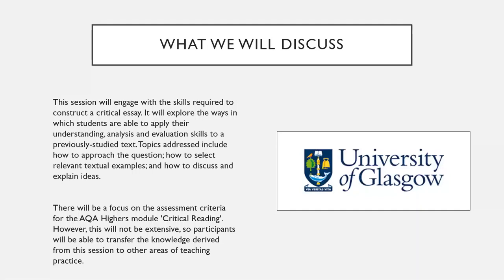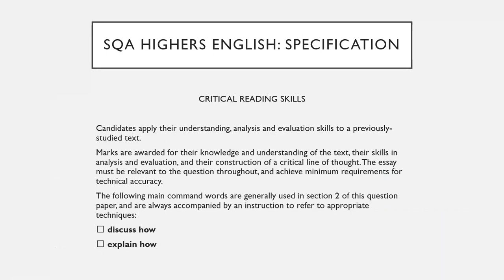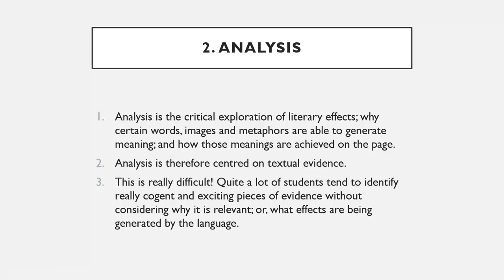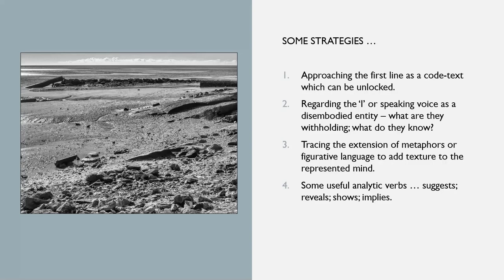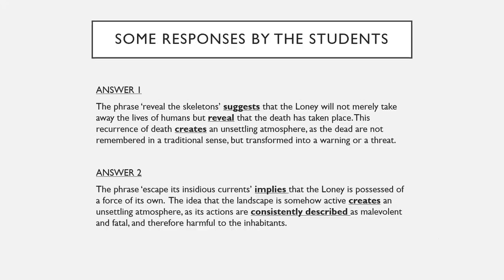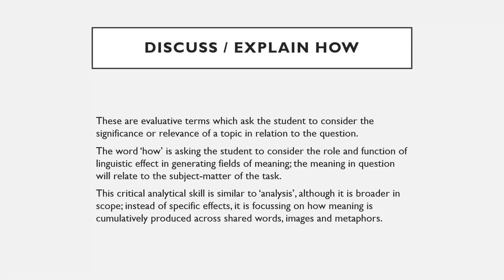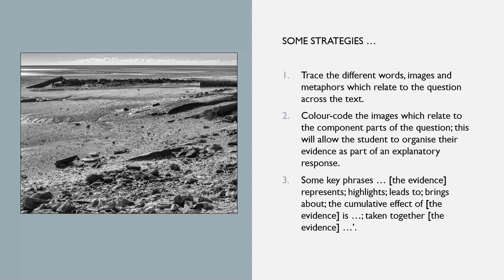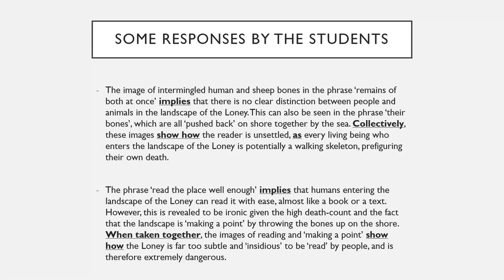Critical Analysis | Continuing Professional Development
A discussion of critical analysis with Dr Richard Stacey, Lecturer in English Literature at the University of Glasgow, for continuing professional development for English teachers.